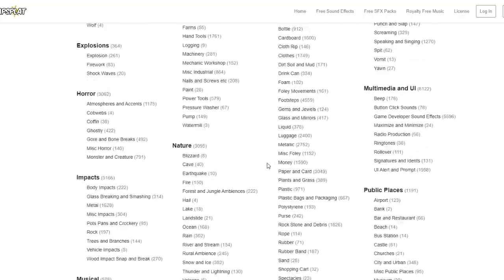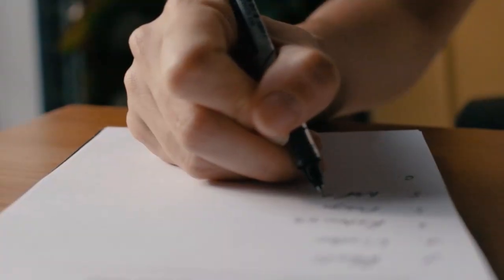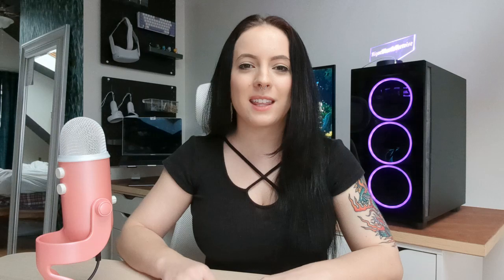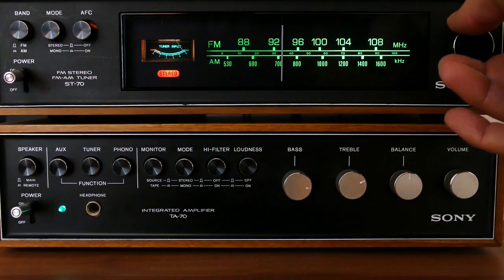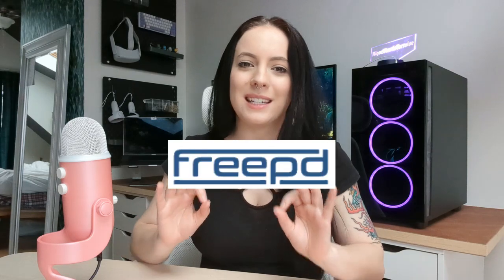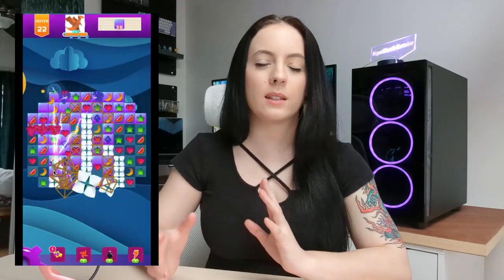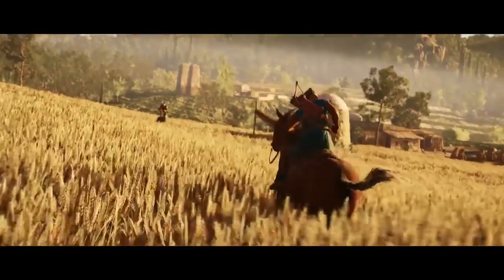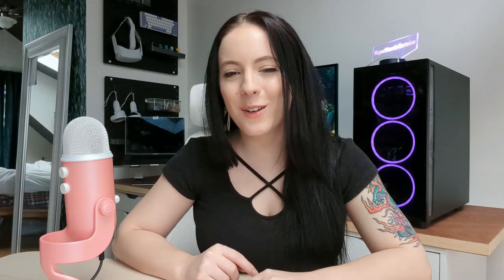5 Places to Find Free Music for your Indie Game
Hello! Let's talk about how to safely find copyright-free music for your indie game.